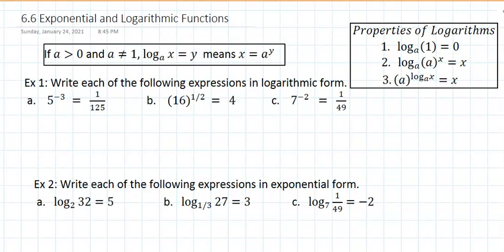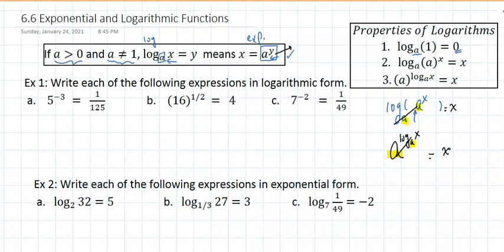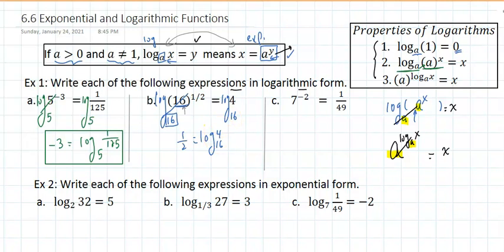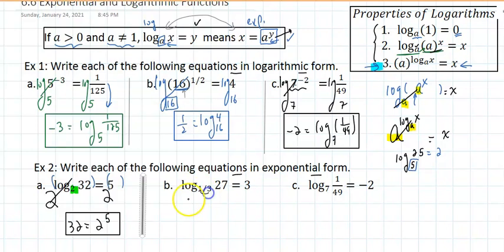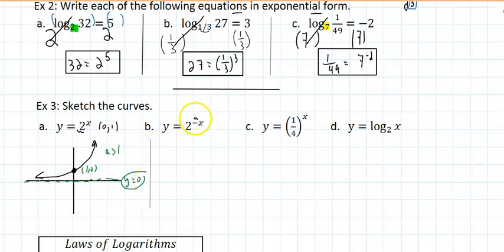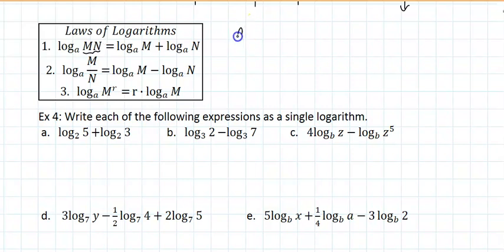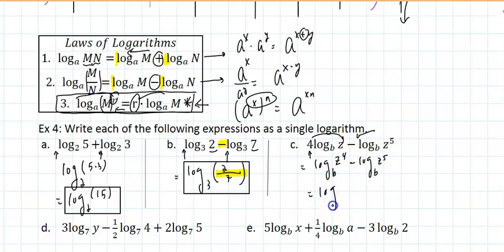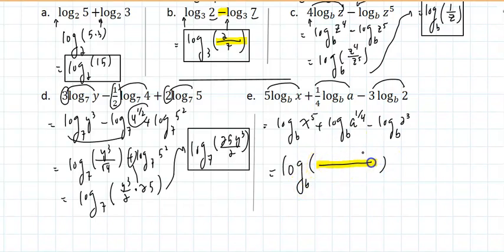6.6 Exponential and Logarithmic Functions